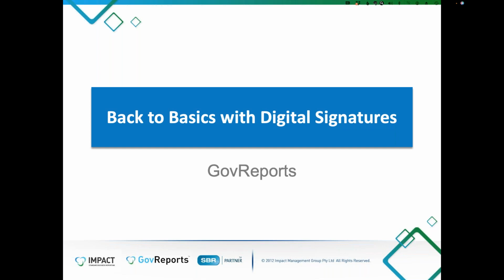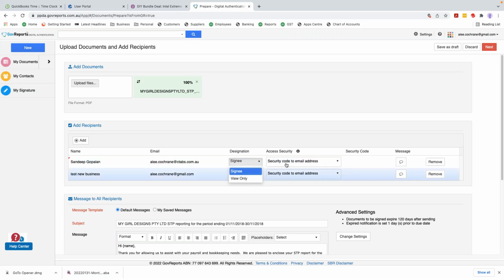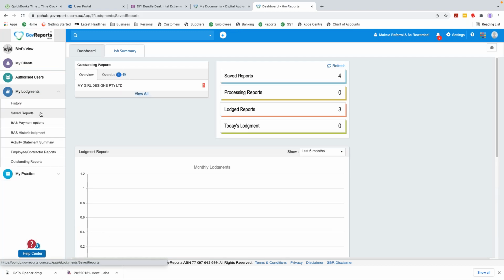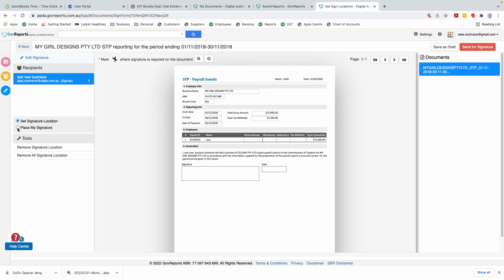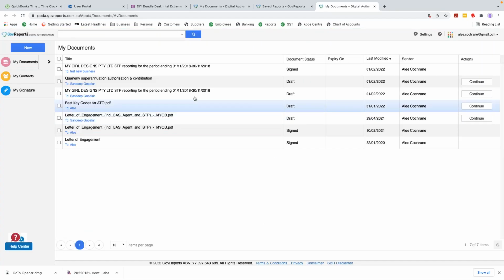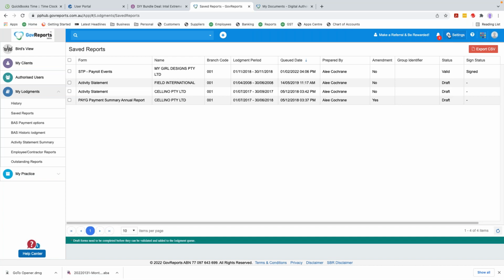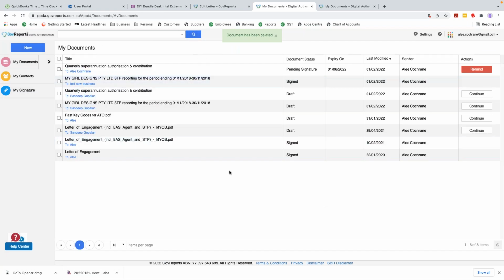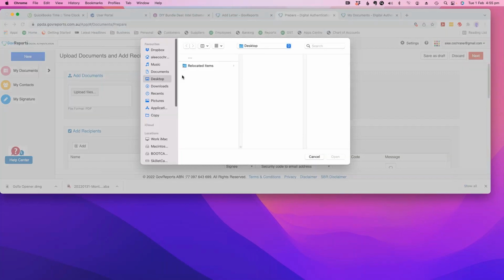Back to basics with digital signature webinar - 01/02/2022 4.00 PM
Get the 2022 started with this webinar by diving into the essential function of digital signatures. This excellent function makes getting forms authorised fast and 100% secure. If you’re not already taking advantage of our inbuilt digital signature function, watch this webinar Recording. Our digital signature platform allows you to sign or send any document – not just GovReports generated documents, giving you great flexibility to manage all of your practice authorisations for GovReports.